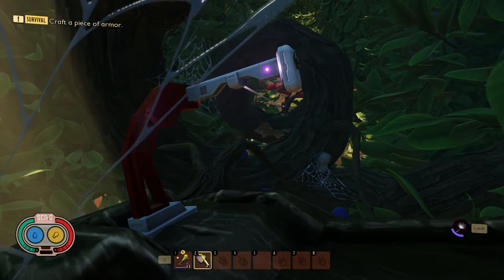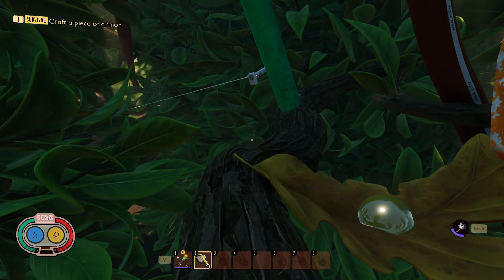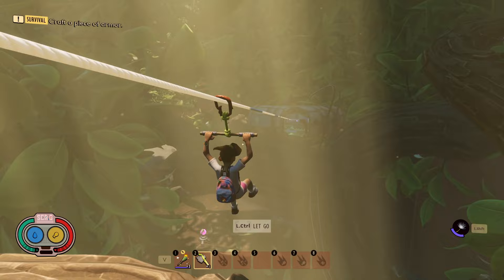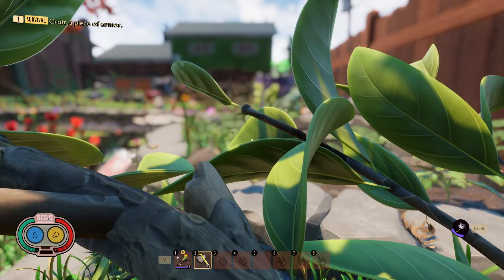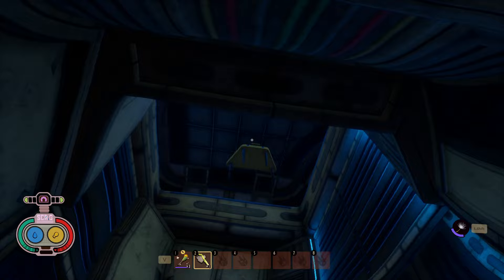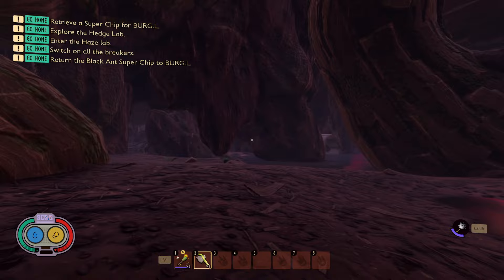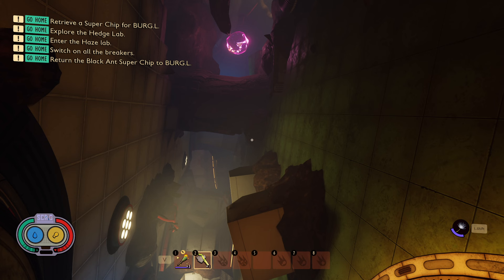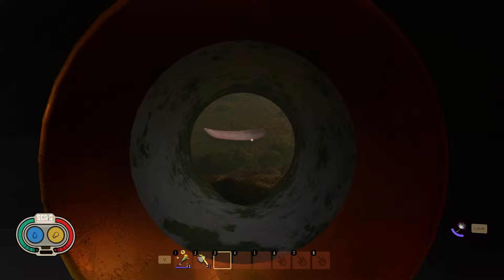Grounded: Where to Find the Broodmother BLT and Orchid Mantis Kebob Recipes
In this video I show you where to find the Broodmother BLT Recipe, Orchid Mantis Kebob Recipe and where to summon both in Grounded.